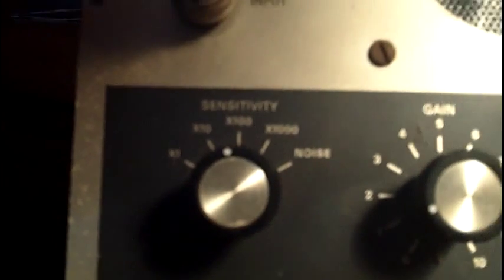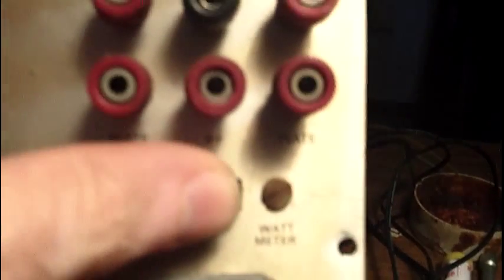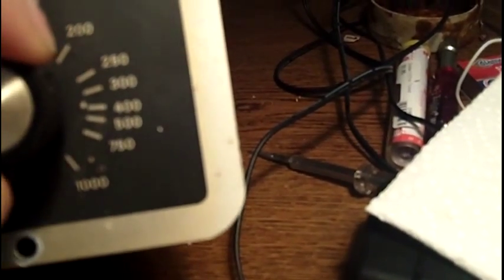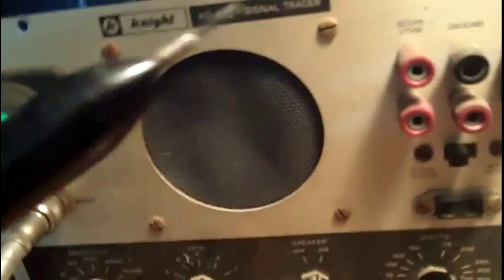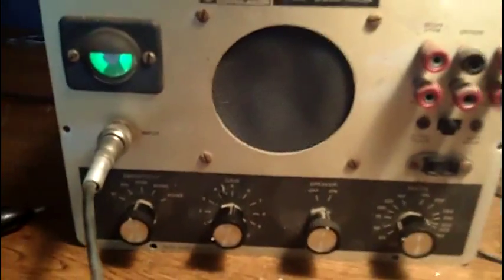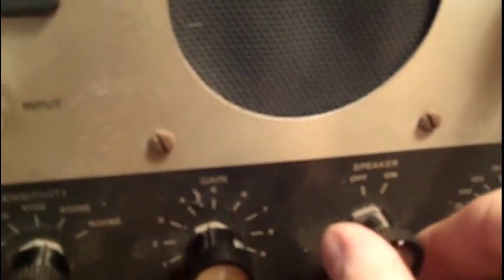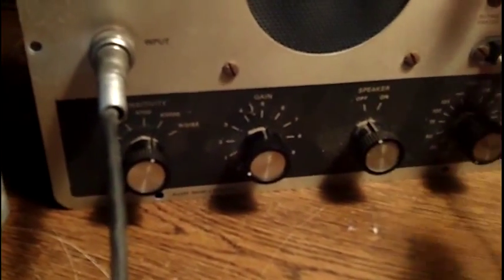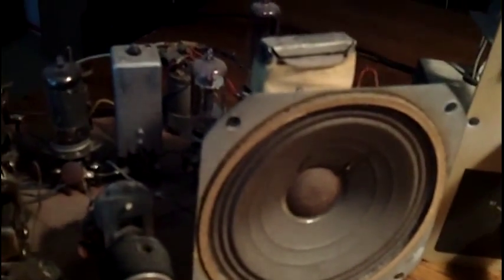vintage signal tracer with watt meter and eye tube Knight KG-690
Vintage signal tracer Knight kit KG-690

fun with signal tracer...